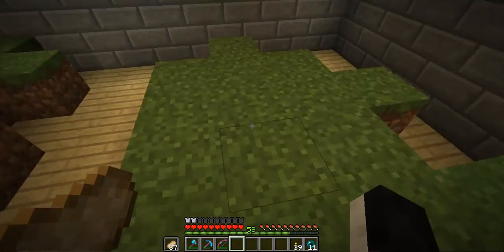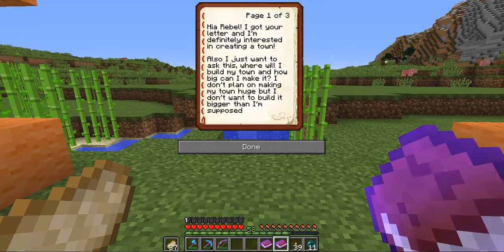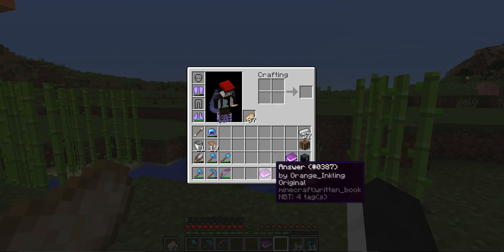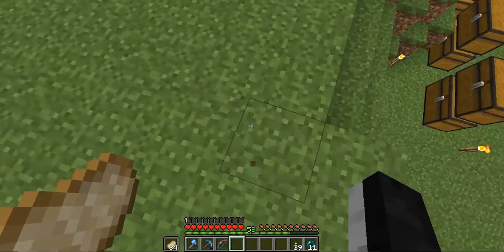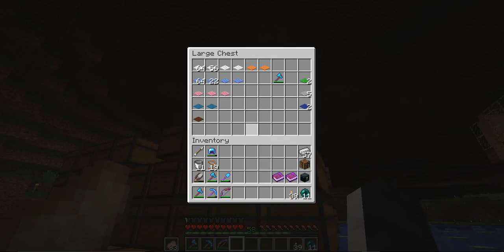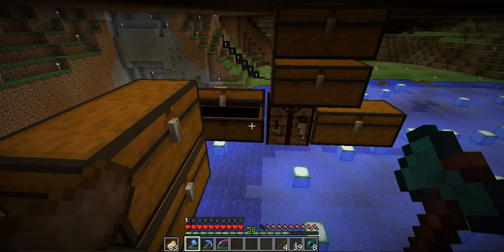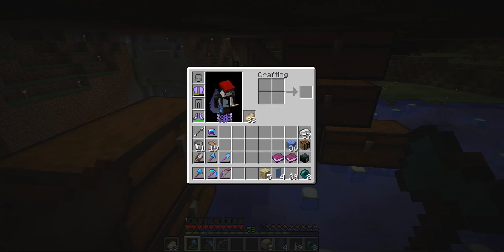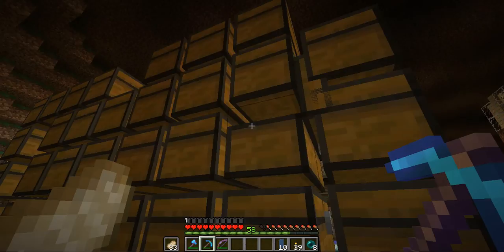Minecraft Survival ~ They Answered! [Ep.39]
I Hope You All Enjoyed This Episode Of RRR! Till The Next Episode! Thanks For Stopping By!